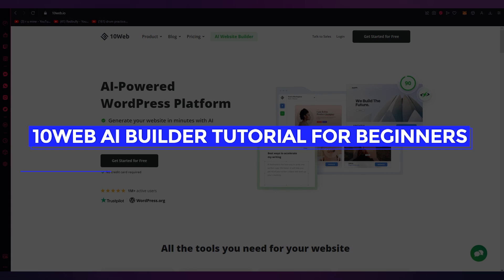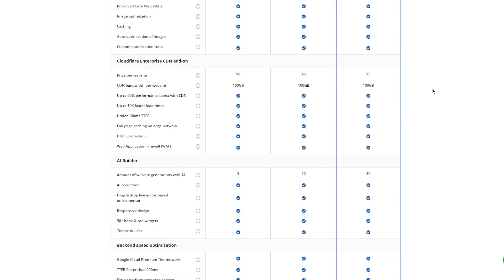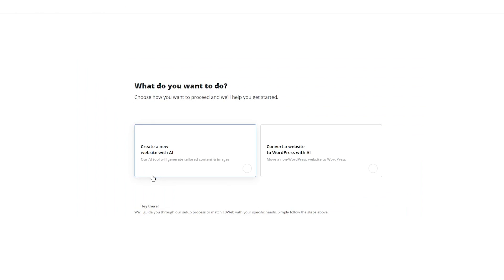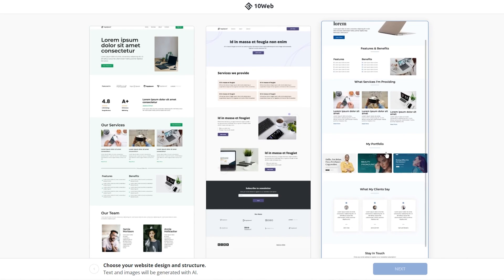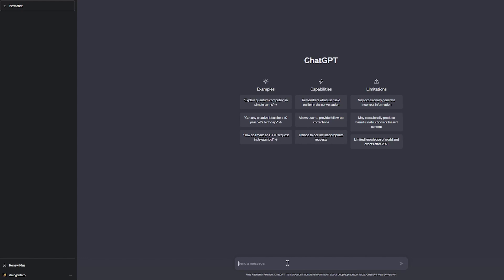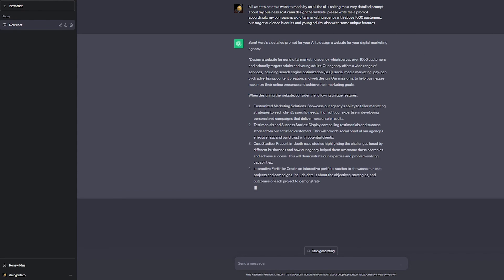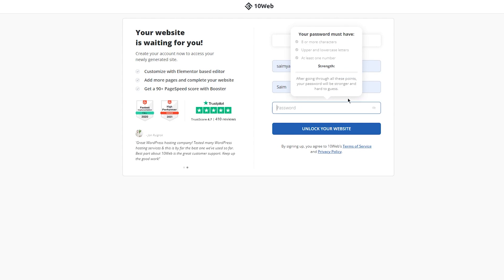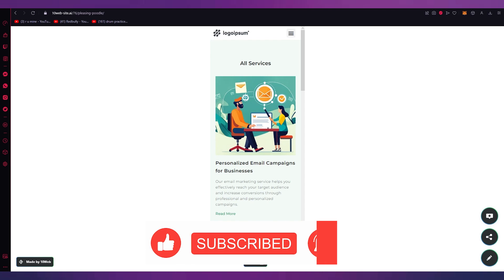10Web Ai Builder Tutorial 2023 (Step-by-Step For Beginners)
10Web Ai Builder Tutorial 2023 (Step-by-Step For Beginners)

In this video I show you How To Use 10Web Ai Builder. It is very easy to do and learn to do it by following this super helpful tutorial.

Let's Get Bright With Lucas!